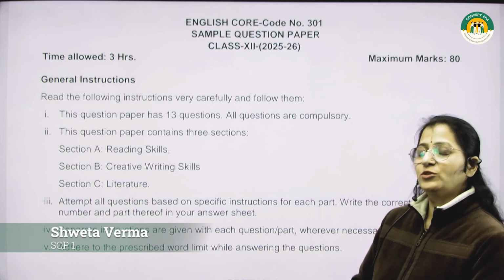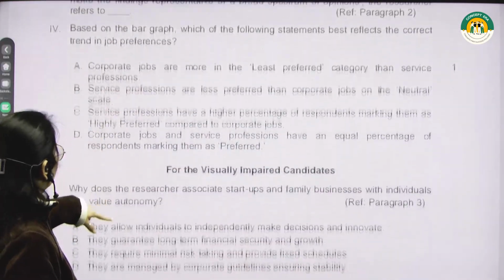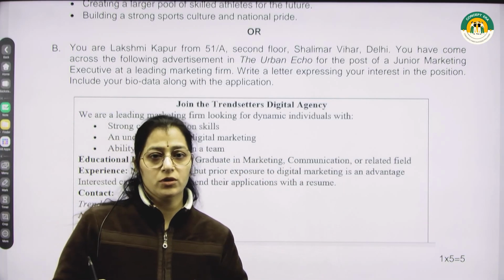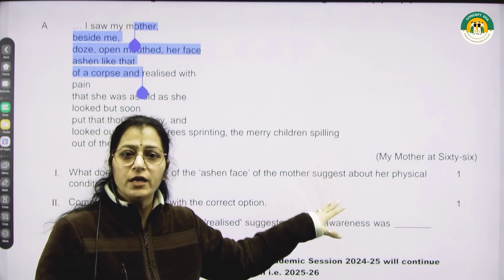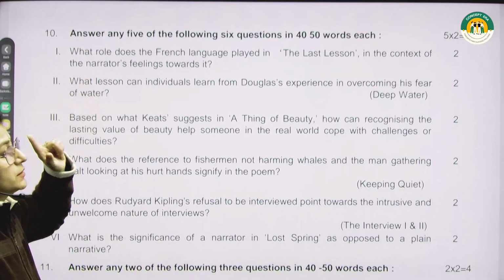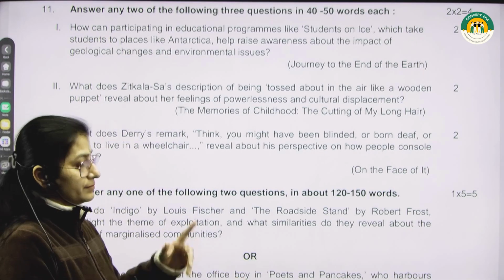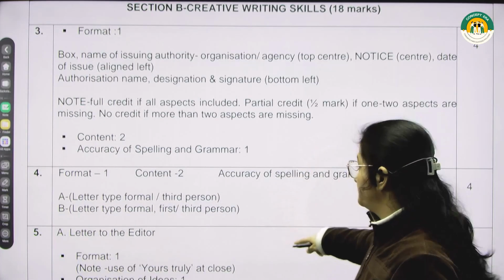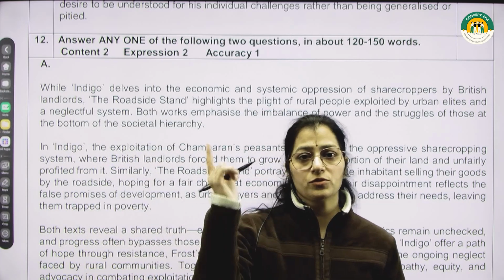Class 12 English Sample Question Paper 1 | Full Paper Discussion | Shweta Ma’am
In this video, Shweta Ma’am explains Sample Question Paper 1 for Class 12 English in a clear and exam-oriented manner. This sample paper is designed strictly according to the latest CBSE syllabus and exam pattern, helping students boost their confidence before the board exams.

This video is highly useful for Class 12 CBSE students preparing for English board exams.